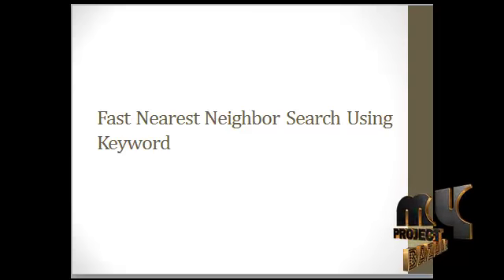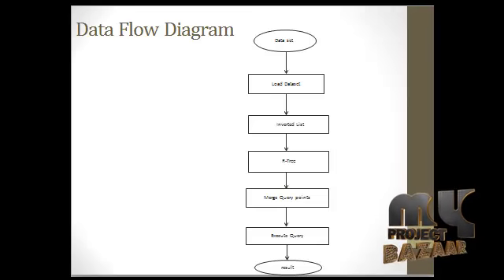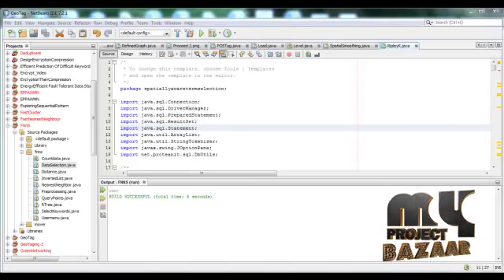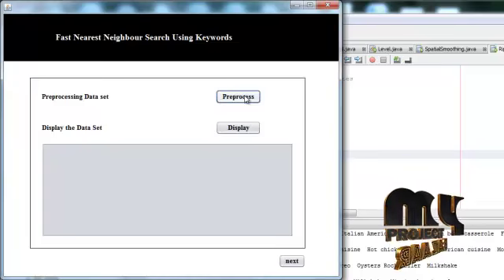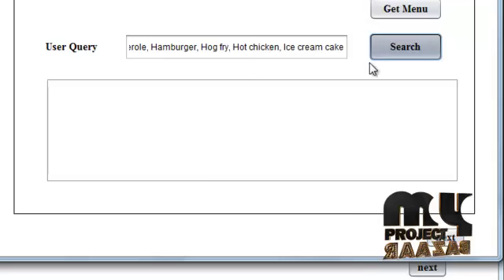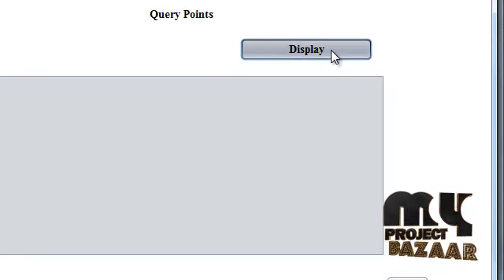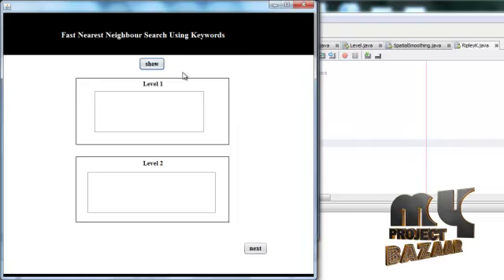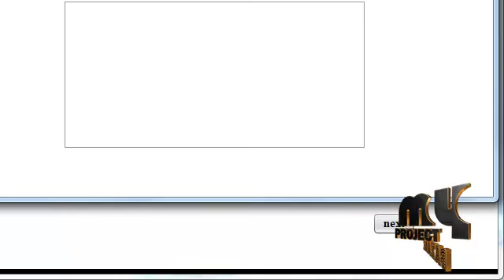Final Year Projects 2015 | Fast Nearest Neighbor Search Using Keywords